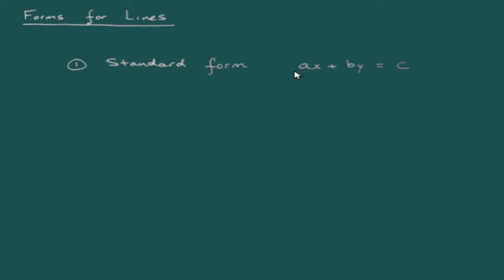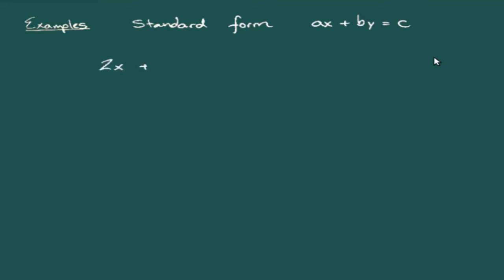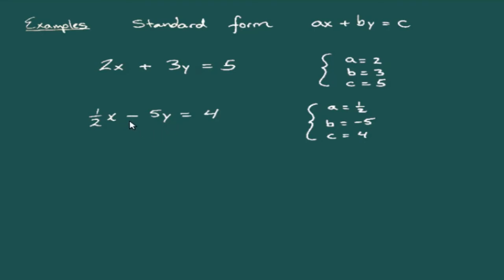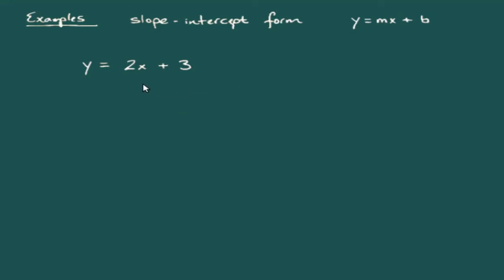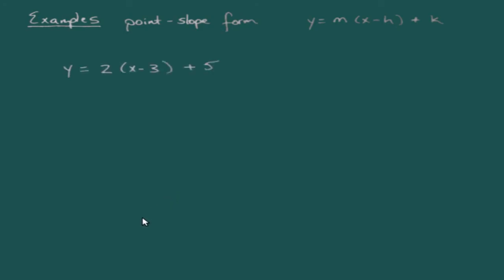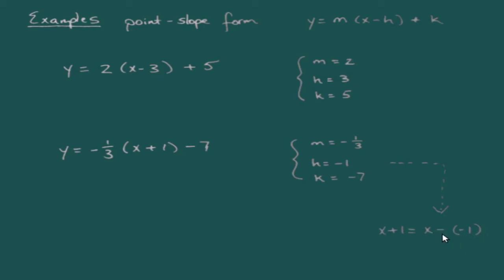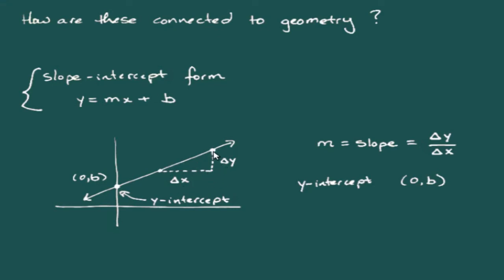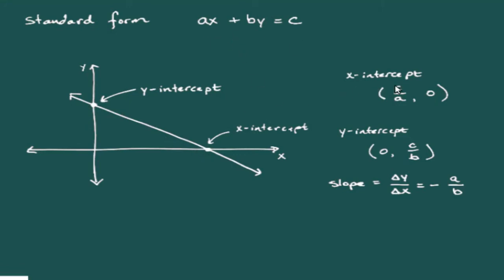Forms for Lines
In this video we describe the three common forms for equations of lines.  We describe each and give examples of how to identify them as well as the geometric significance of the variables in the forms on the graphs of the lines.